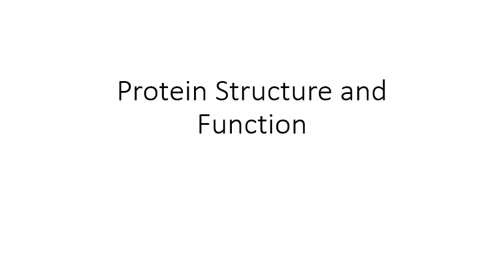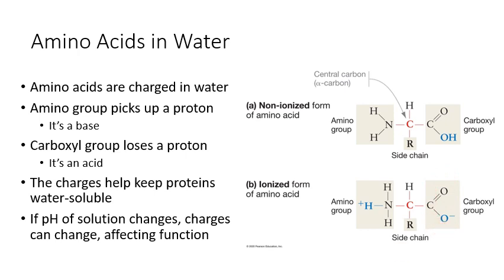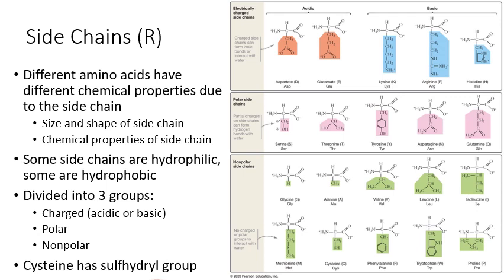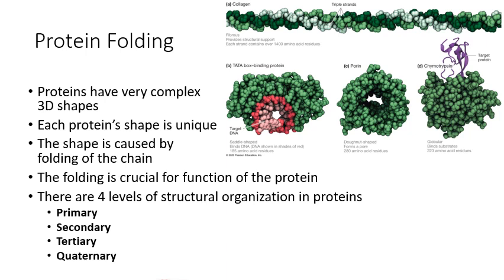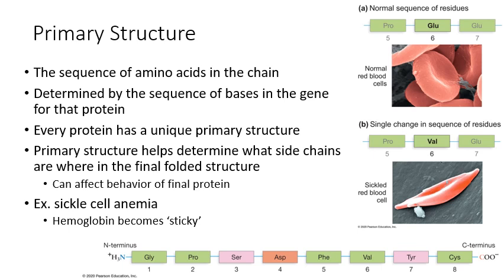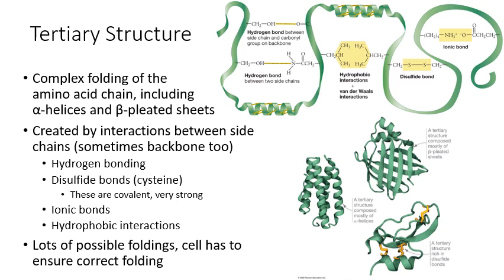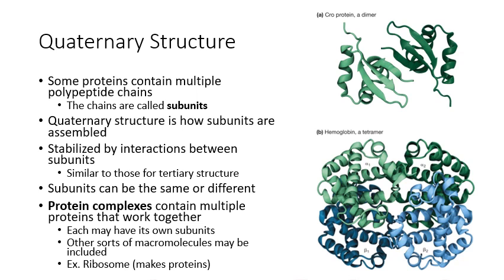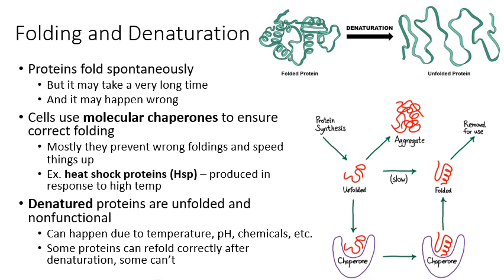Ch 3: Protein Structure and Function